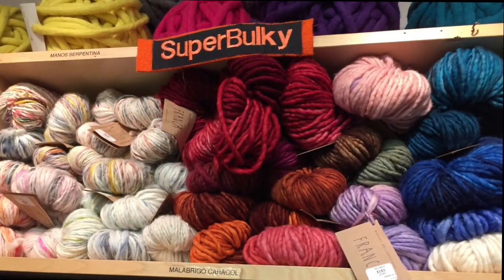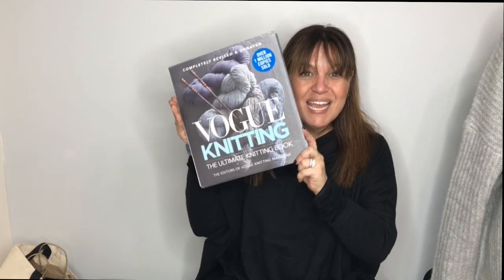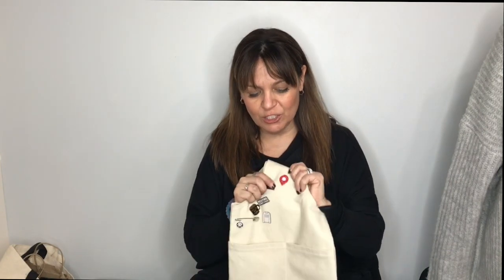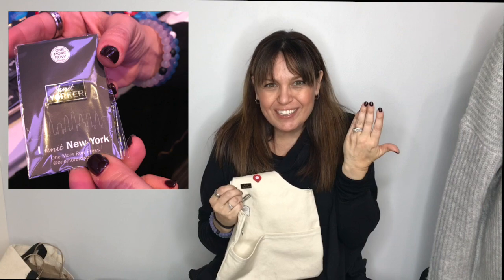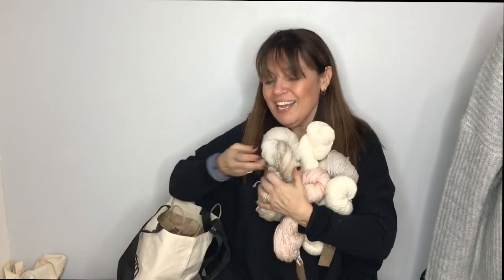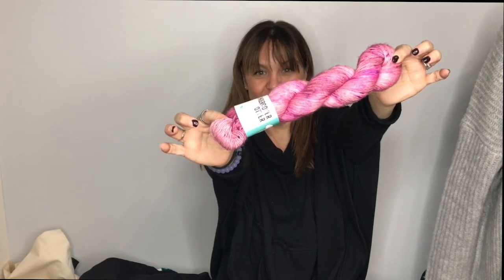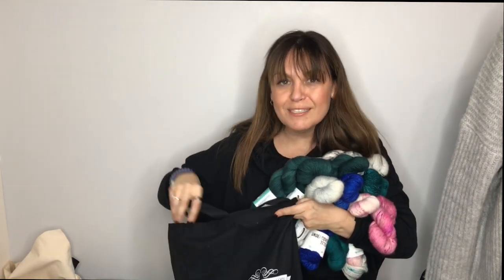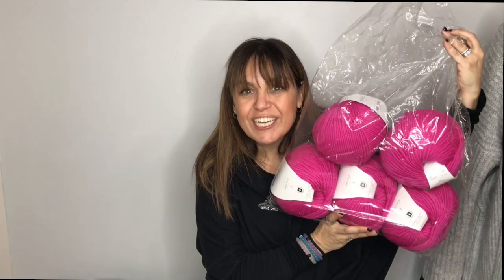Vogue Knitting Live 2018 NYC - Michele's 2018 VKL NY Haul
Though I planned to to shop, I must say I had some great fiber finds at mt first ever Vogue Knitting Live!